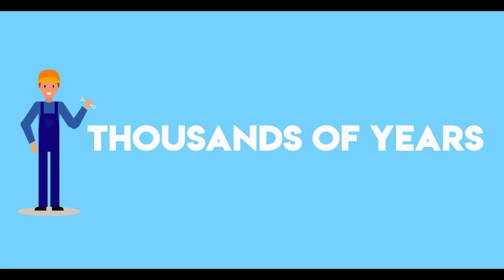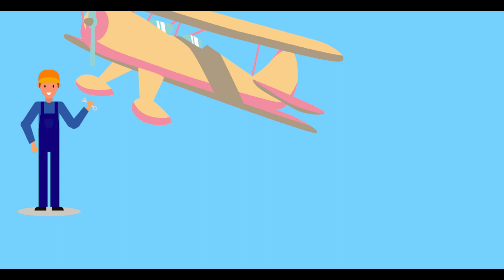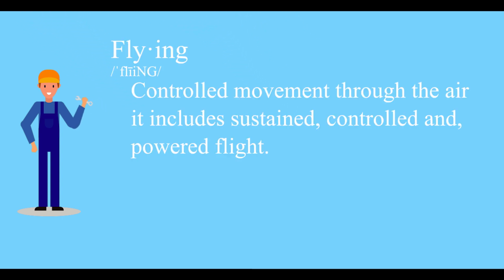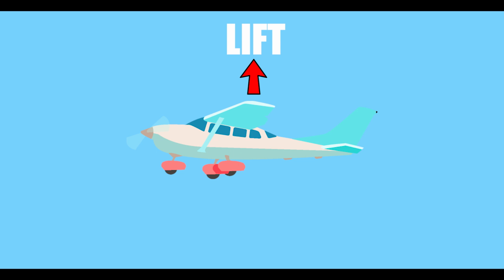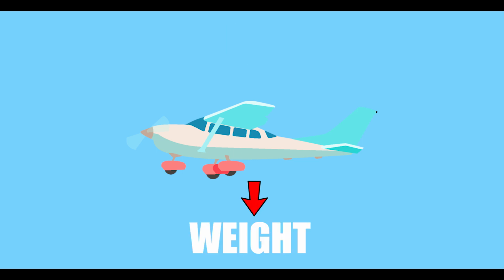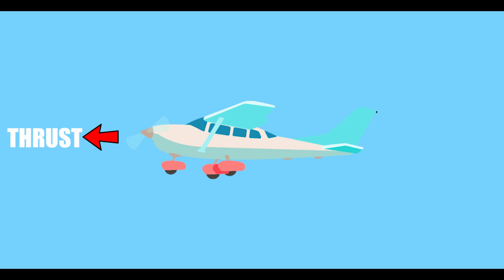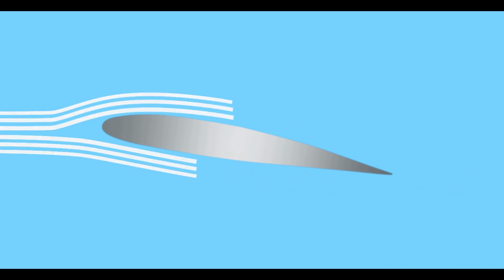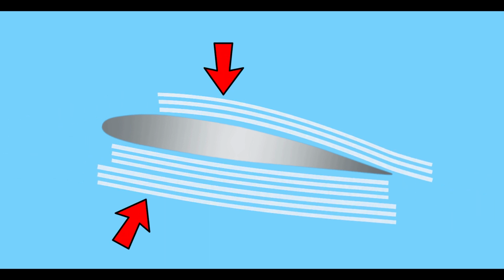How do Airplanes fly? (2019)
This video, created in 2019, delves into the intricacies of airplanes, elucidating the fundamental principles governing flight and expounding upon the four forces essential for aerial navigation. It provides a comprehensive understanding of why airplanes operate the way they do and imparts knowledge about the pivotal role of the four forces in facilitating flight.